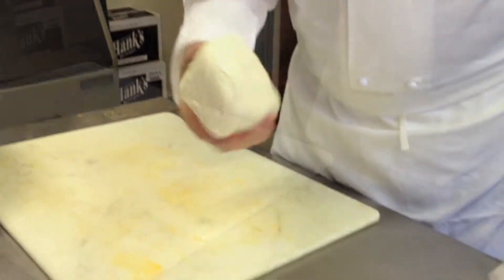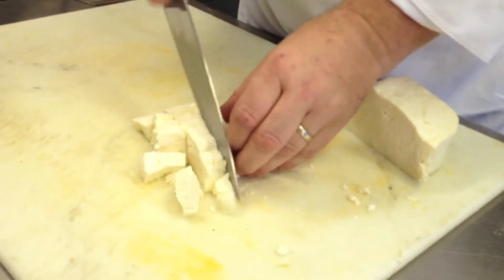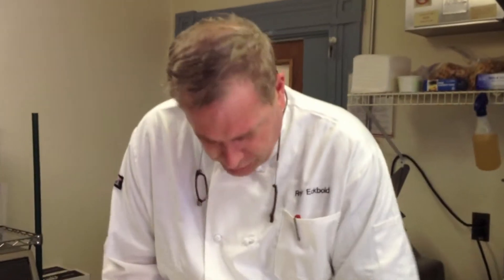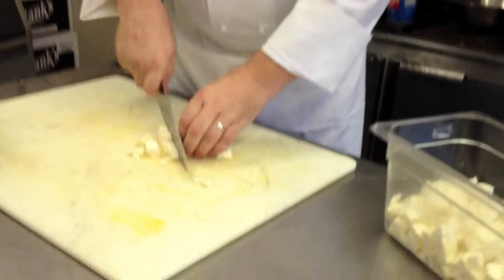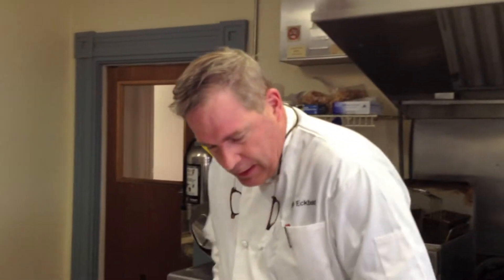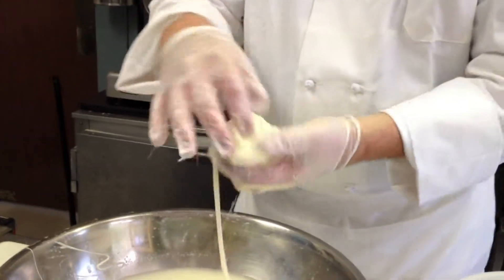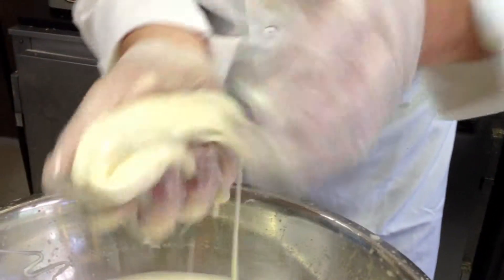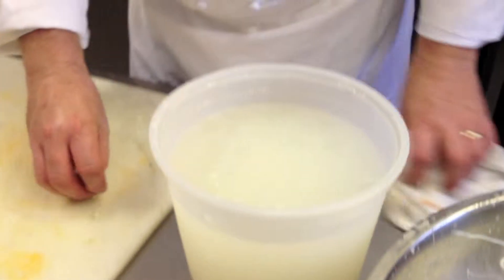Roy making mozzarella, Summer, 2012.mov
Chef Roy Eckbold from the Belin House Organic Cafe (Toscana) at Hagley makes fresh mozzarella.